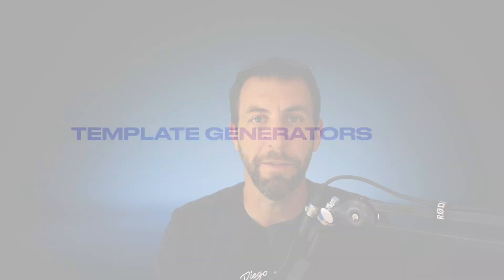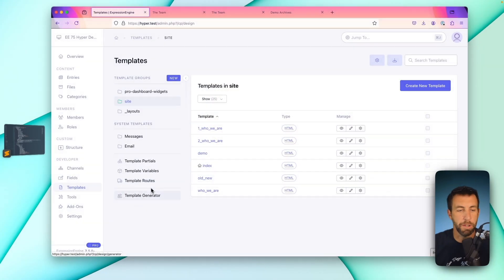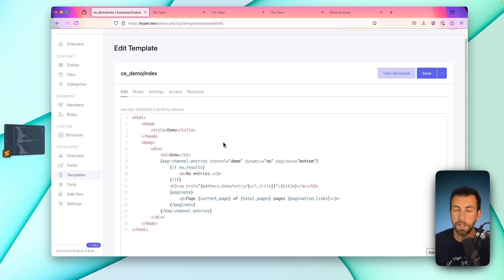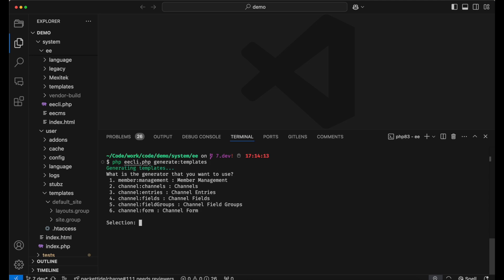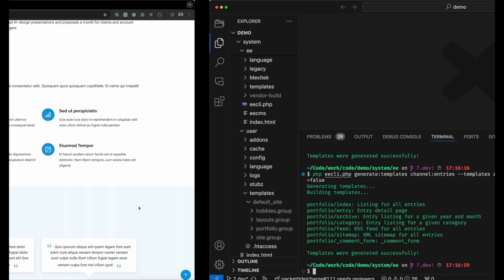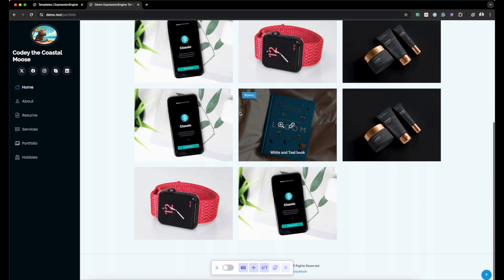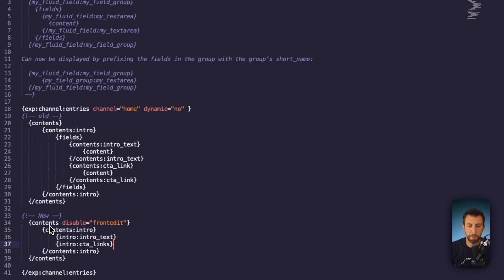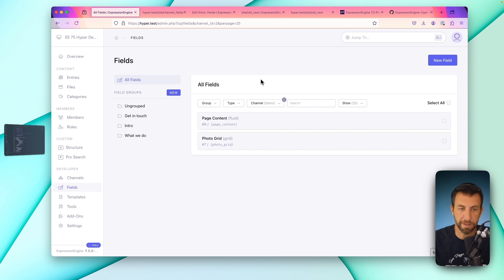ExpressionEngine 7.5 Walkthrough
Code Generators, Simplified Templating for Fluid fields and more! Check out what's new in ExpressionEngine 7.5!